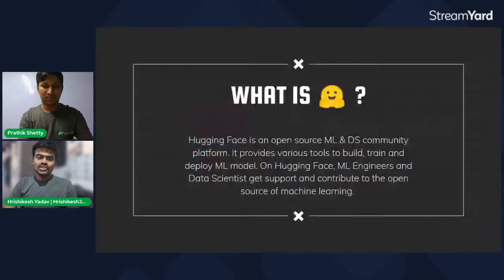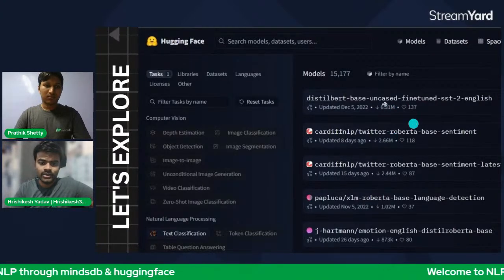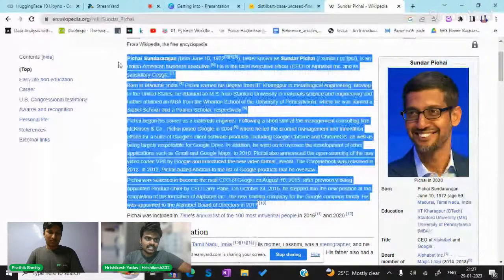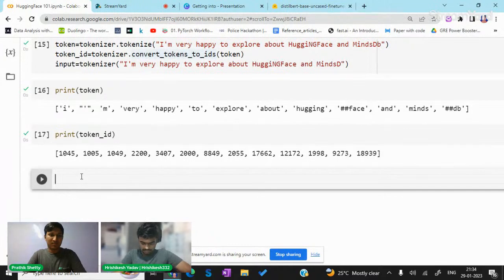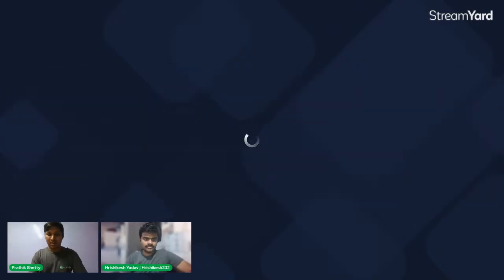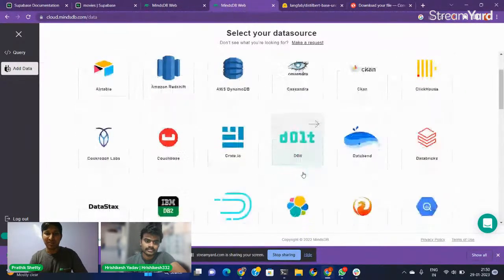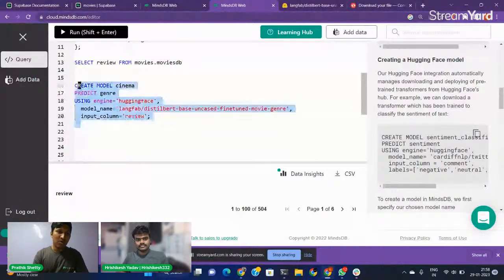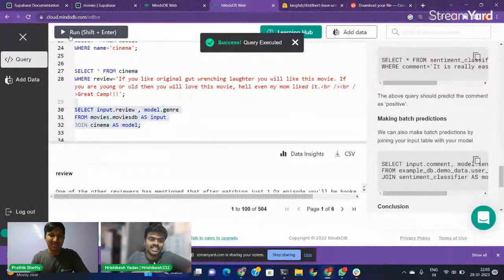Explore the world of NLP using Mindsdb and Huggingface